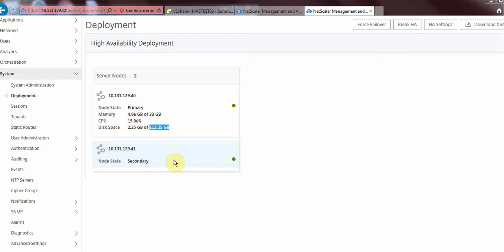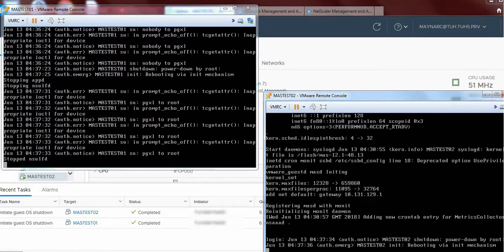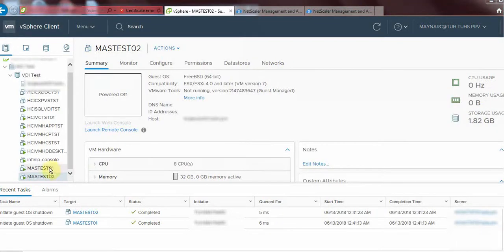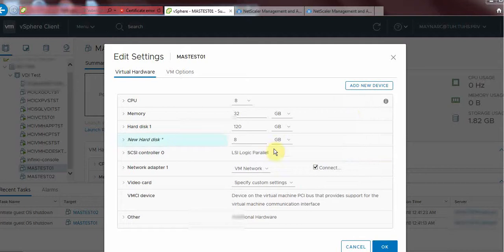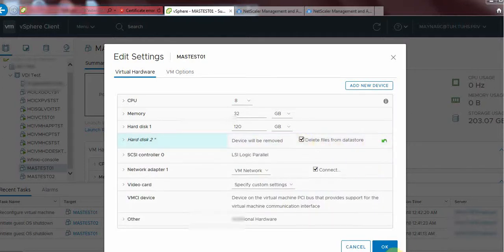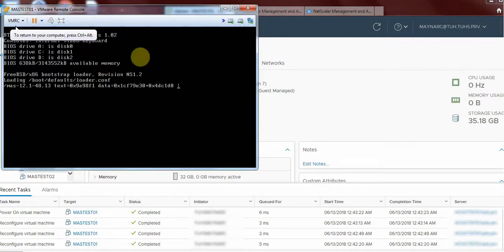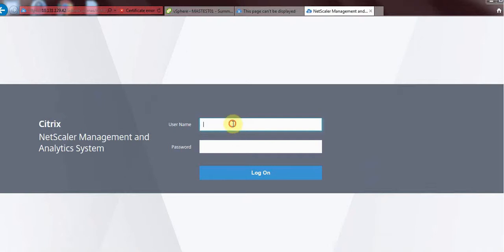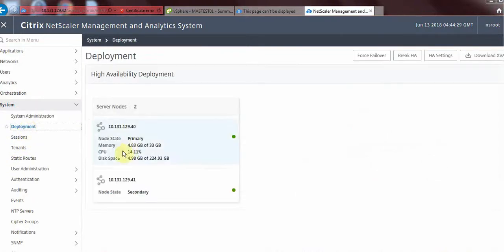Installing Citrix Netscaler MAS in HA on VMware Part 3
Part 3 - We expand the storage of our primary NS MAS node.